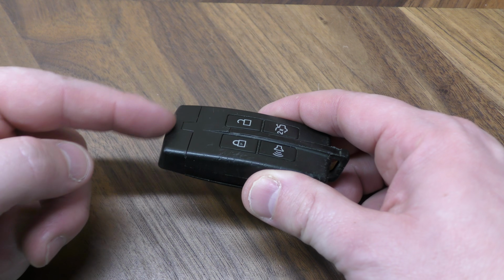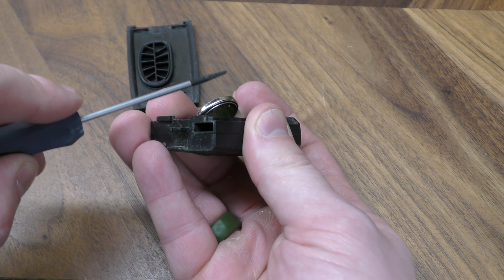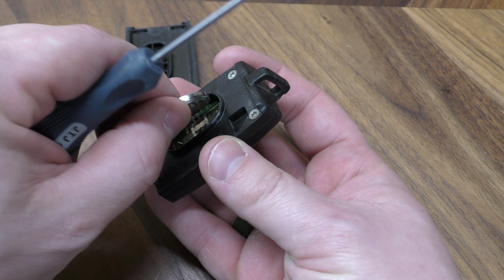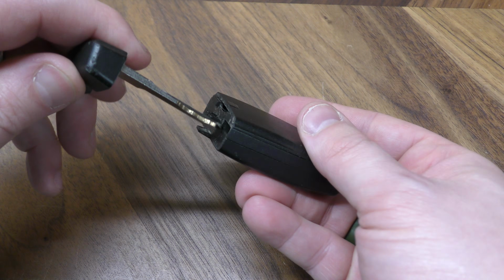2009 - 2012 Ford Taurus Fob Key Battery Replacement - EASY DIY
2032 Battery you need

Here is a quick and easy demonstration video on how to replace your weak or dead battery in you Ford Taurus remote key fob. The process is quick and painless. You're going to need a small screwdriver and a new 2032 coin cell battery. First step is to remove the mechanical key by pressing the button at the bottom of the fob and then pulling the physical key straight out. Then, take your small screwdriver and pry off the back cover. The weak 2032 battery will half way spring out. Remove that and place your new battery in as I've shown. Close up the back hatch and you're all set! No need to reprogram. Hope you found this video helpful!

This Ford Smart Key fob is:
Ford Part Numbers: 164-R7032, 164R7032, 164-R7034, 164R7034
FCC ID: M3N5WY8406
Battery: DR2032
This video will show you how to remove and replace the smart key remote fob batteries on the following Ford models:
2009 Ford Taurus
2010 Ford Taurus
2011 Ford Taurus
2012 Ford Taurus